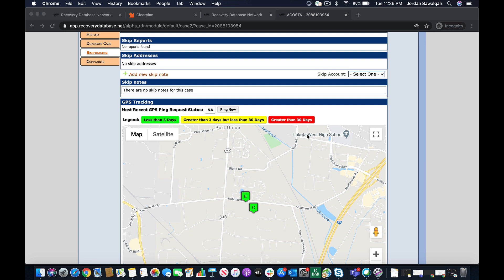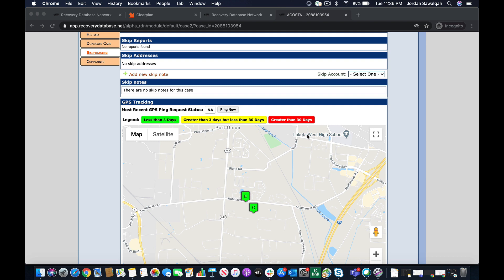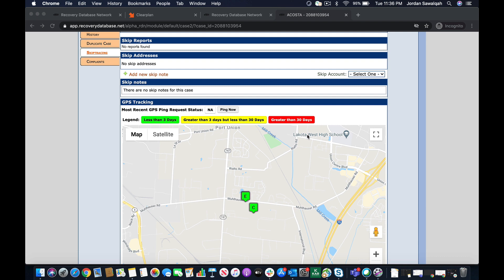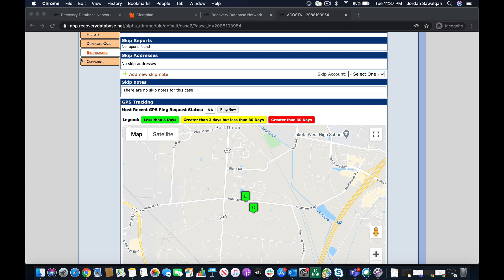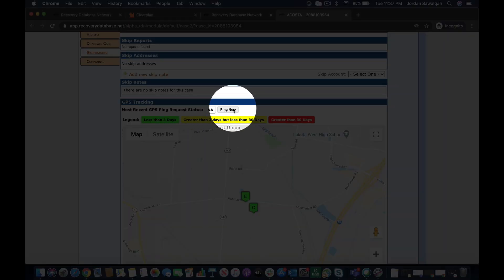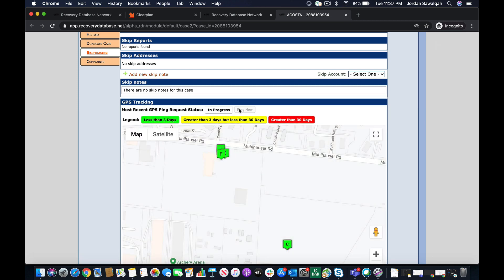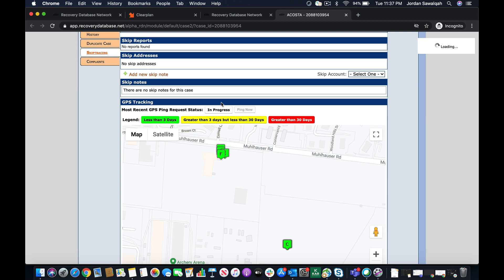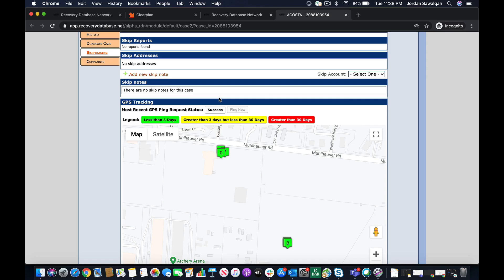How to use RDN to ping gps locations.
In this video, you'll learn how to use RDN to ping gps locations.